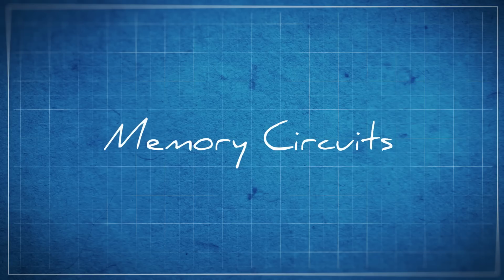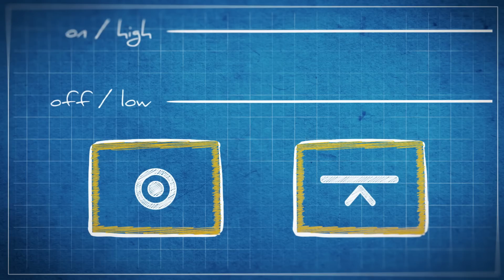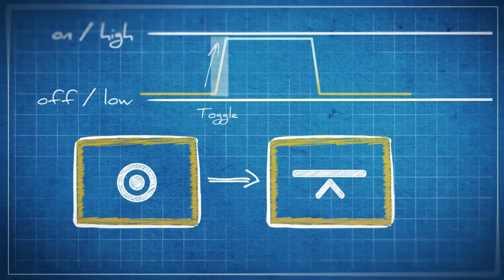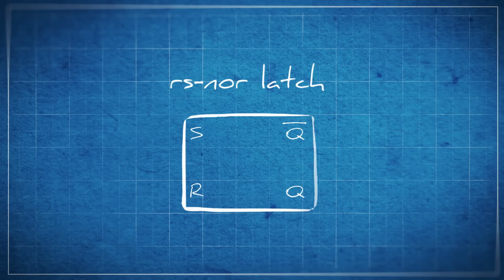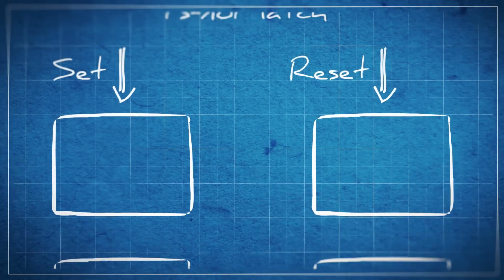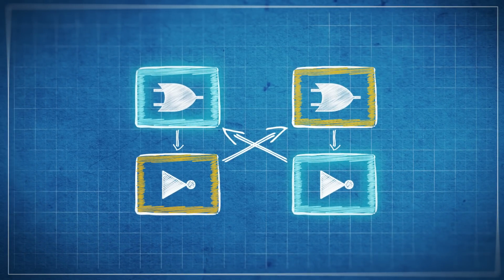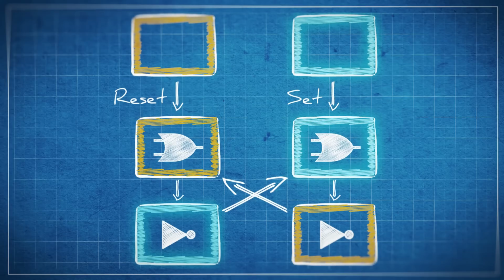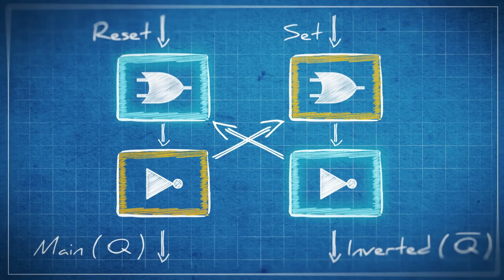Starmade Masterclass 04 - Logic - Memory Circuits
We're back after a hiatus with our StarMade Masterclass. In the last episode we covered the delay block where we could delay signals. In this episode we look at storing signal values with memory circuits. There's two types of memory circuits we'll be looking at, the Flip-Flop and the RS-Nor Latch. We look at how they react to signals and how we can change their values.

StarMade Masterclass is where you'll learn the nuts and bolts of how things actually work, but not only that, you'll more importantly learn why. We won't be in-game for this series, for the more practical applications follow the StarMade Logic Tutorial series I put together, but here at the Masterclass you will learn all about why these logic circuits do what they do, and how by learning the theory behind the blocks, you can start to build your own circuits too.

As always, if you have any questions about what's covered in this episode then leave a comment and if it's a simple answer I'll just reply back, otherwise watch the next episode for a more detailed answer at the end of the video.

If there's anything you want to see covered in the Masterclass then don't hesitate to leave a comment either.